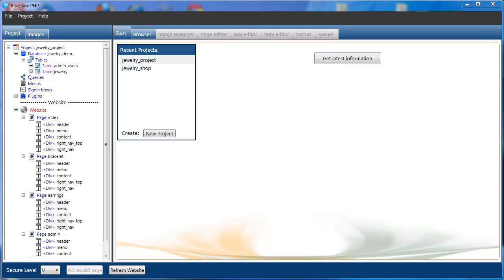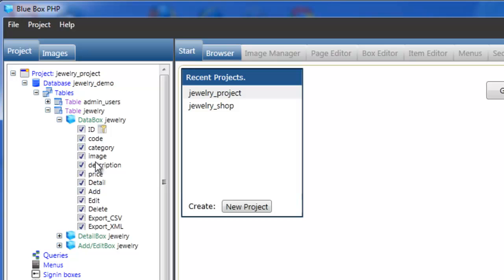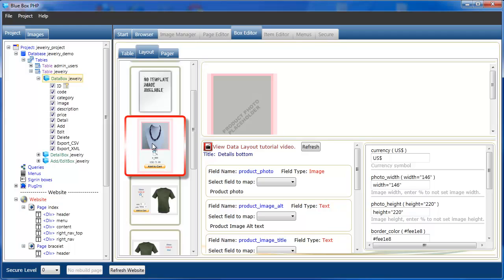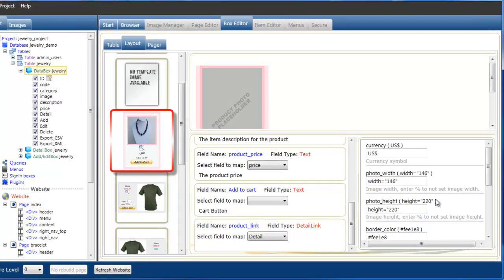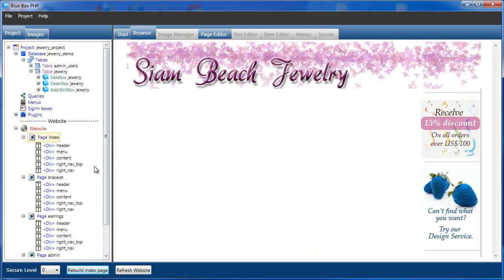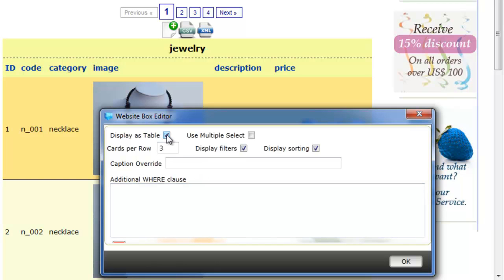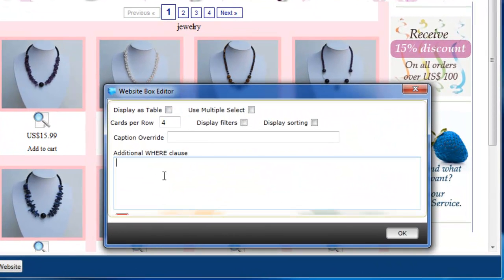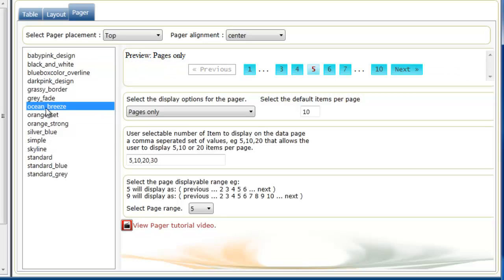PHP Generator. Jewelry Project part_2a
Tutorial for mysql php generator BlueBoxPHP. Jewelry Project series part_2a